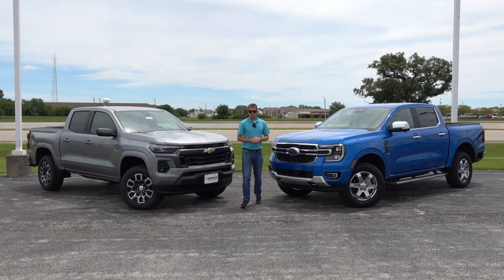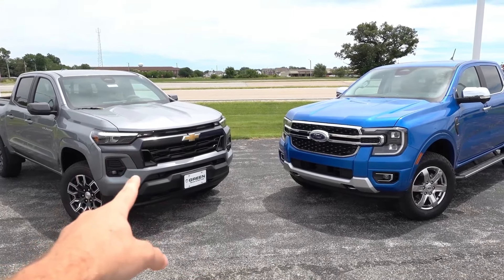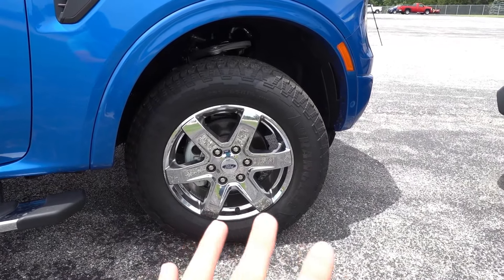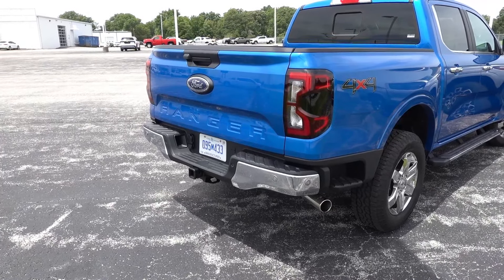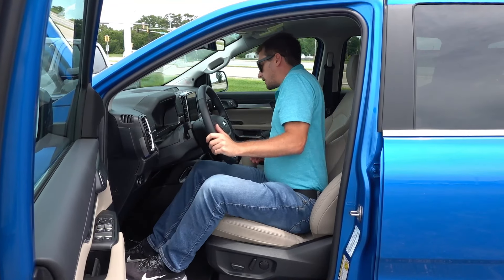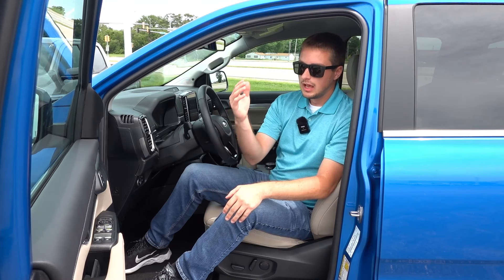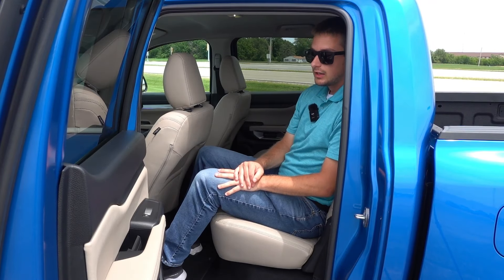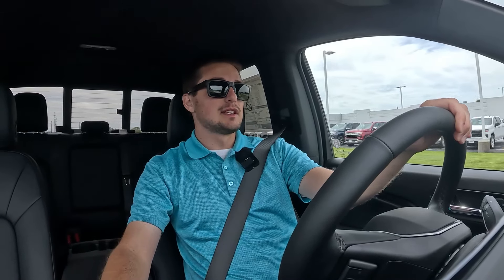2024 Chevy Colorado vs 2024 Ford Ranger | Unexpected Winner?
We take a look at the new 2024 Chevy Colorado and the all new 2024 Ford Ranger Lariat. Both trucks are newer to the market with substantial updates that offer many benefits to the end user. One one hand, the Chevy Colorado has attractive exterior looks and many trims to fit your needs. On the other hand, the Ford Ranger has somewhat bland styling but a great interior and a much better feature set. When you look at both trucks around the $50k price point, the Ranger clearly offers more bang for the buck on an objective basis. Under the hood, both trucks use turbo 4 cylinders but the driving feel couldn't be more different considering the difference in output. I enjoyed driving the Ranger more due to the 10 speed transmission and power delivery. Ride quality isn't too different but I felt the Ranger was a tad softer. With some of these differences in mind, let me know your thoughts!

0:00 Intro
1:44 Spec/Pricing
2:39 Exterior Comparison
8:47 Bed Comparison
10:32 Colorado Interior
15:05 Ranger Interior
20:09 Powertrain
21:20 Colorado Driving
28:58 Ranger Driving